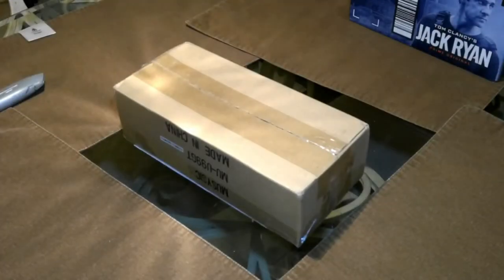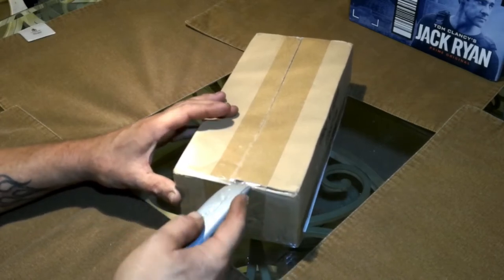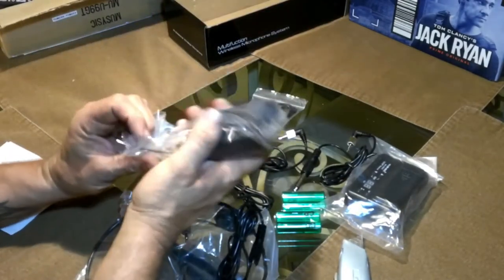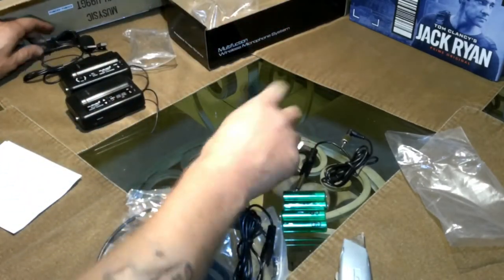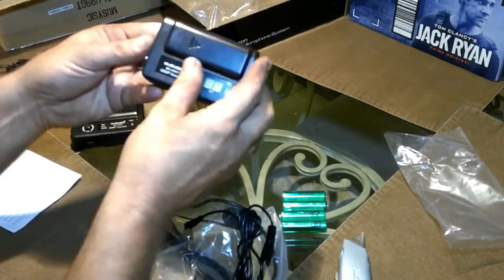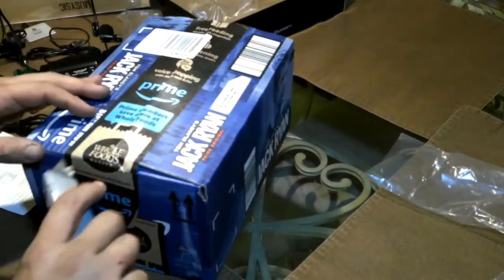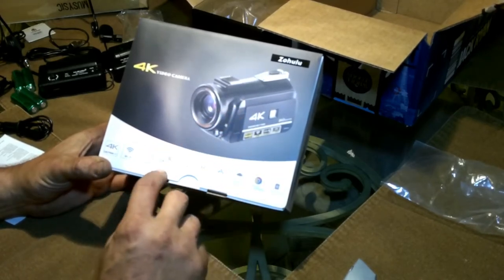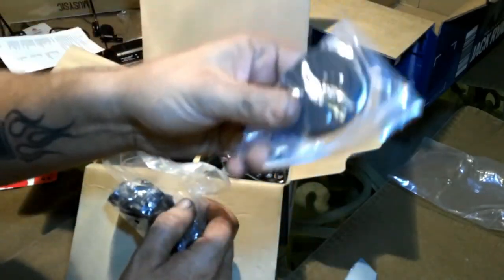un-boxing-product review, new 4k camera